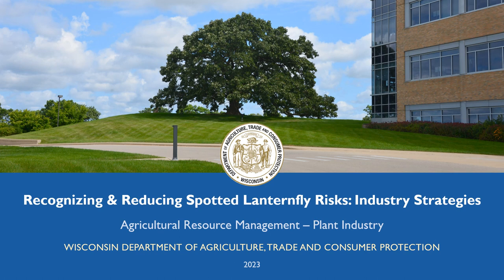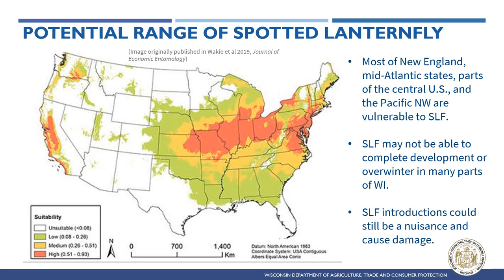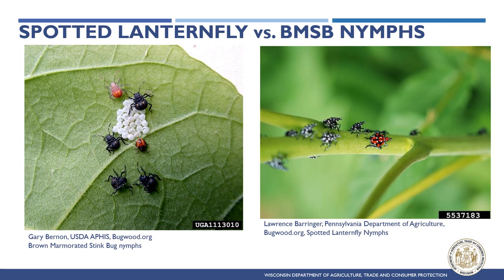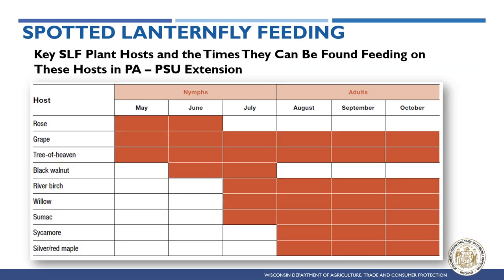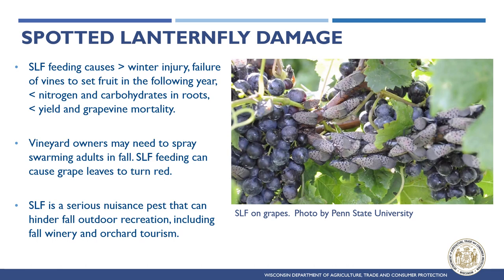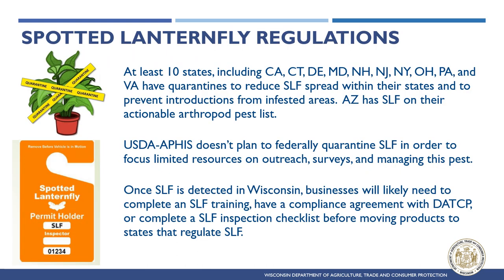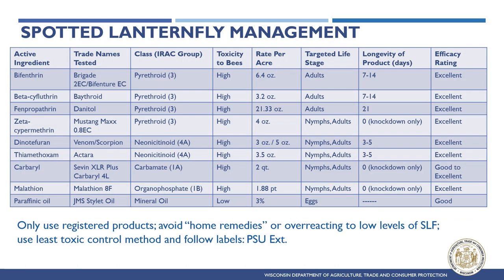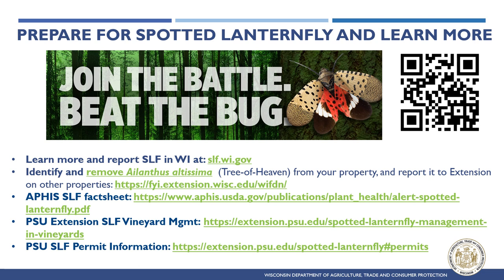Spotted Lanternfly Industry Training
This spotted lanternfly industry training was put together by the Wisconsin Department of Agriculture, Trade and Consumer Protection in 2023.